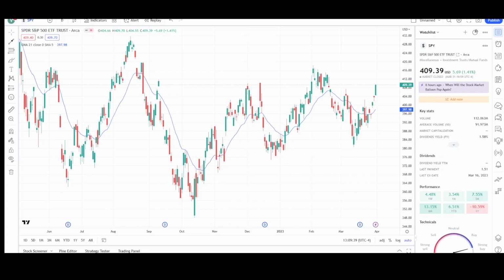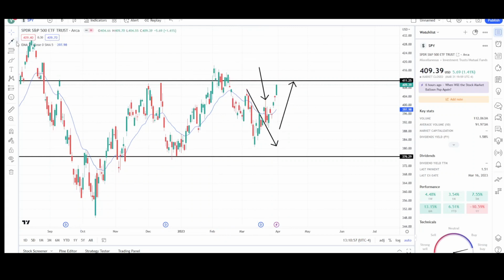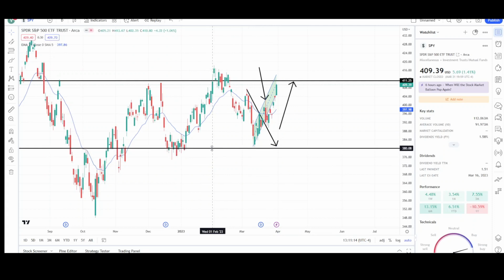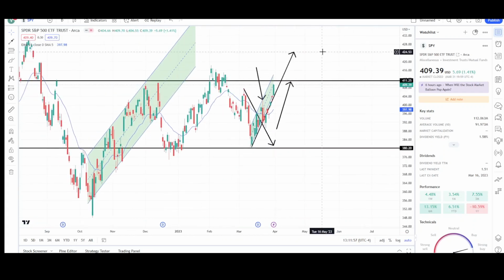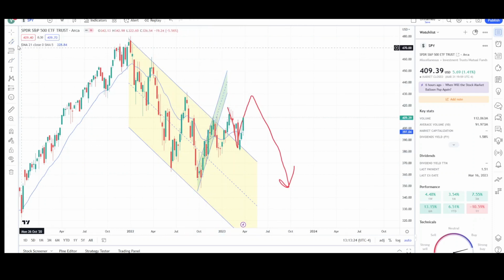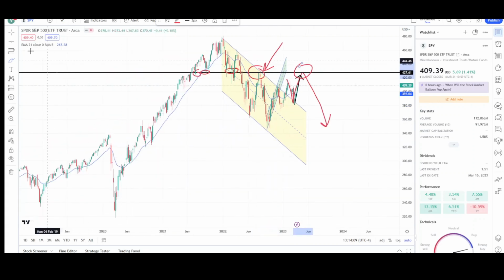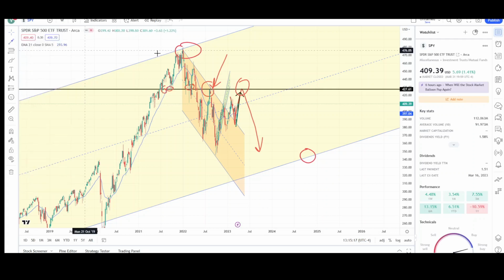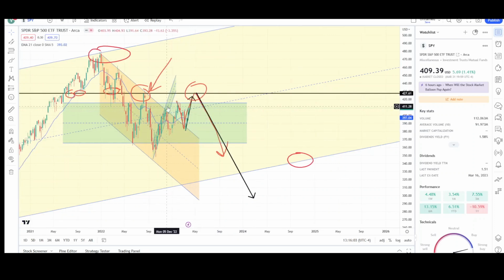SPY ETF TRUST Weekly Recap (4/02/2023) | Price Targets Using Technical Analysis.